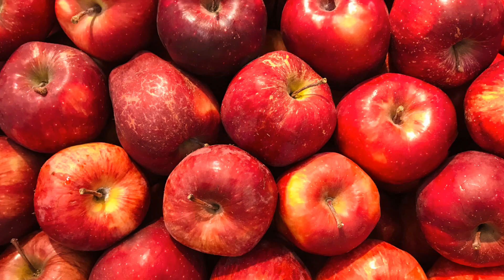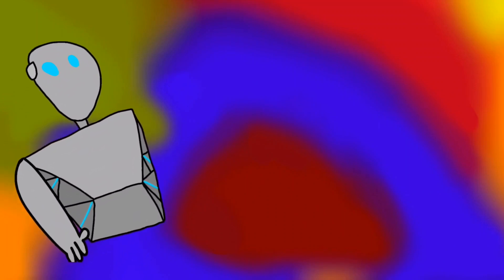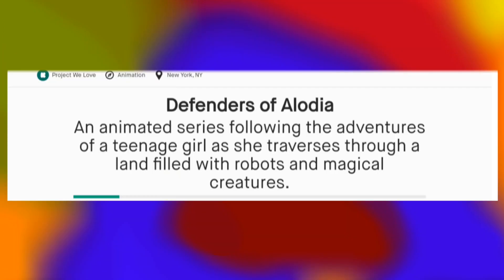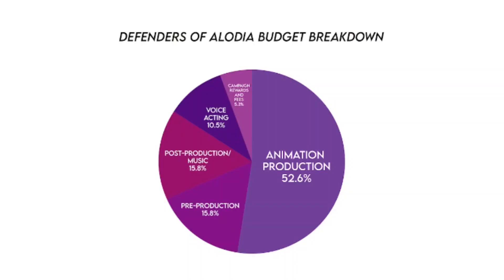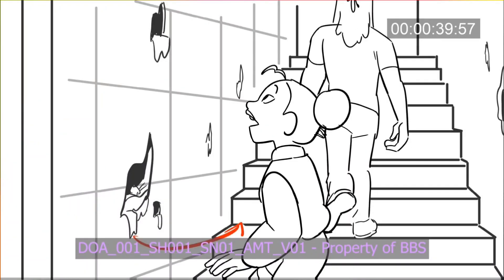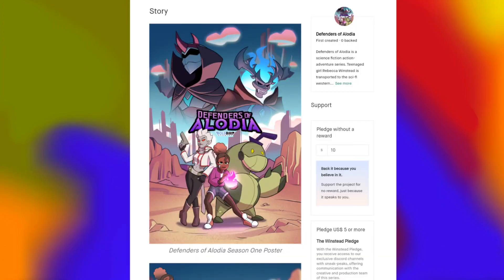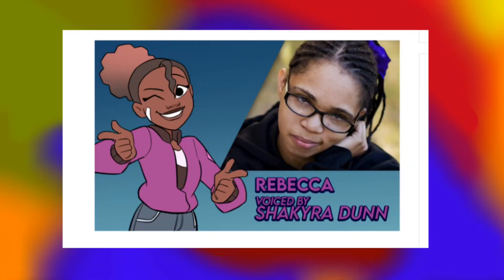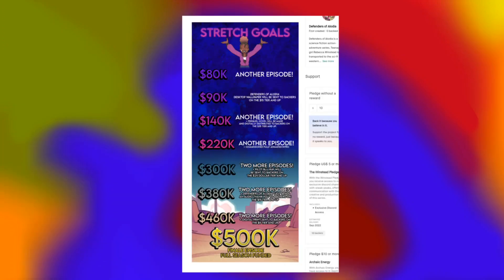Defenders of Alodia Kickstarter Review